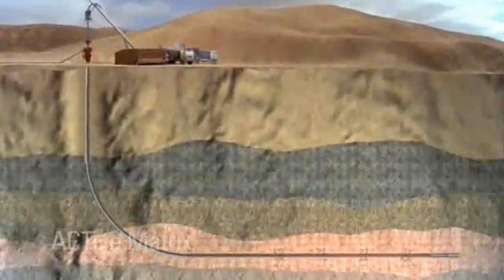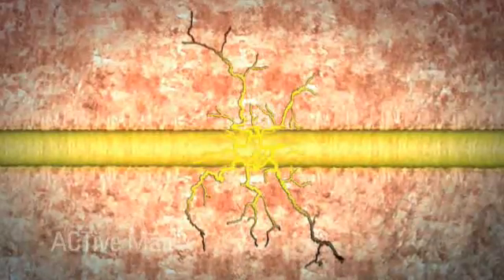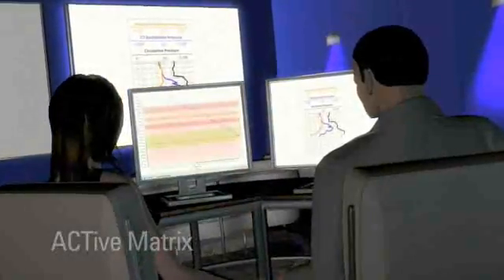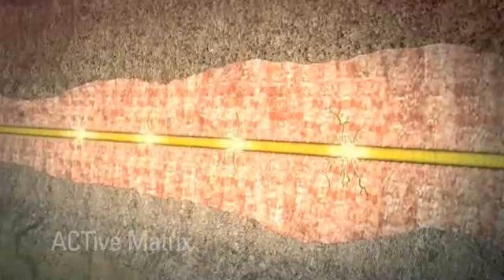Live Downhole Coiled Tubing Services, Schlumberger